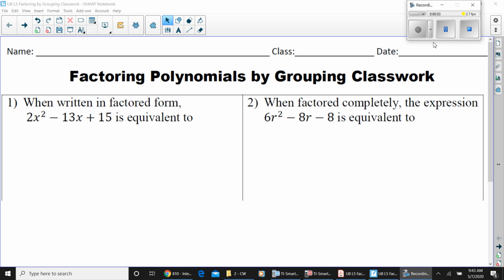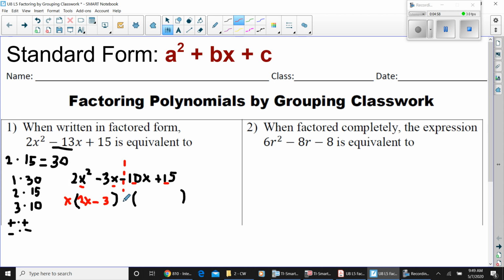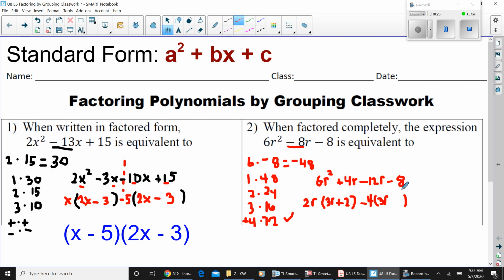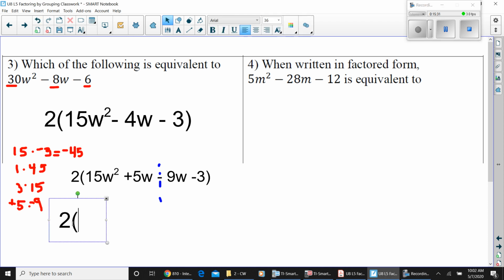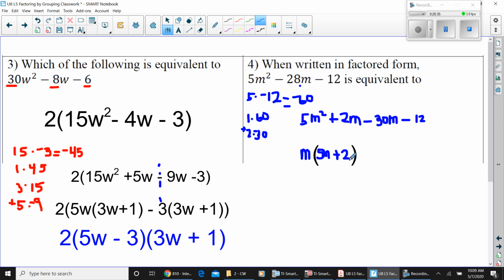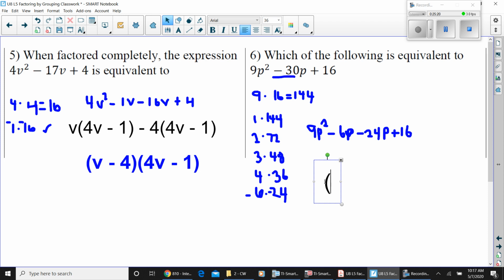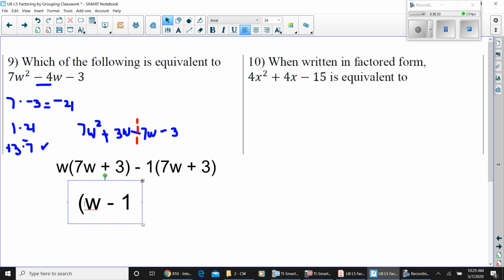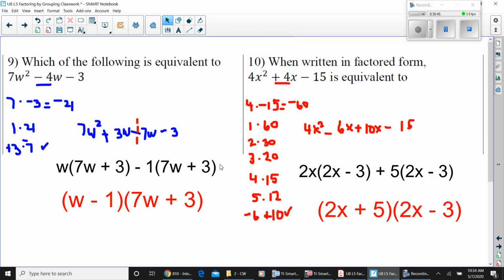ALGEBRA U8L5 (CW) - Factoring by Grouping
This video shows a step-by-step of how to factor polynomials by grouping. Grouping is used when there is no GCF to factor out of the polynomial.